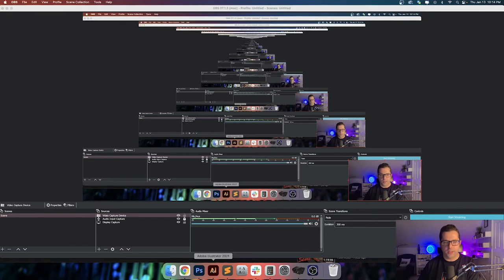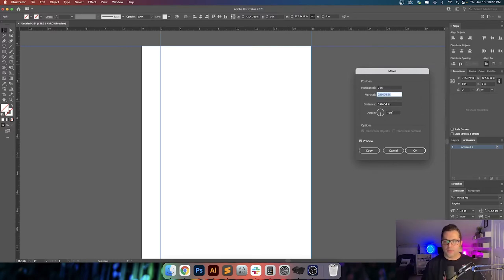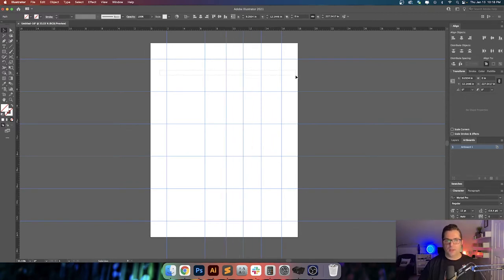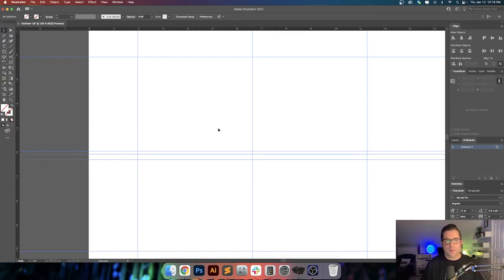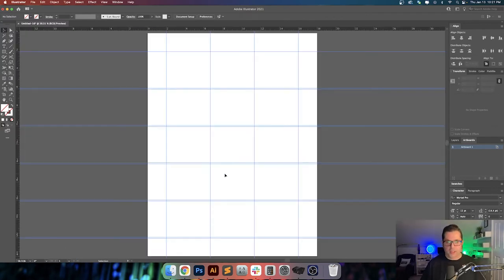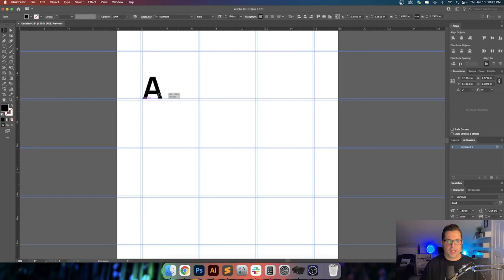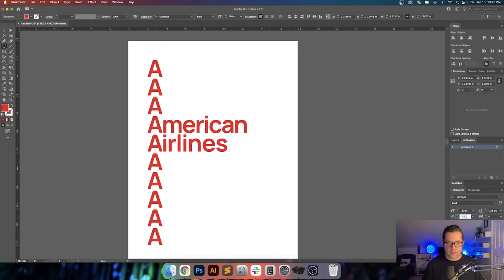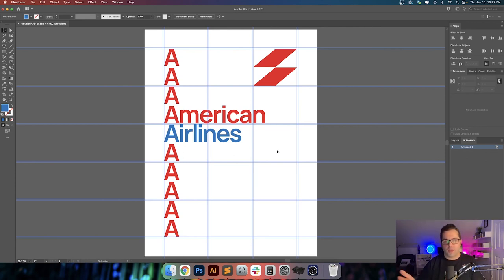Illustrator Tutorial - Swiss Poster Grid Setup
In this video, learn how to design a Swiss poster like a pro! Setting up your grids takes a little bit of time, but it's completely worth it. Don't worry, there's no hard, fast rule for setting them up. It's more of a game plan, than a blueprint.